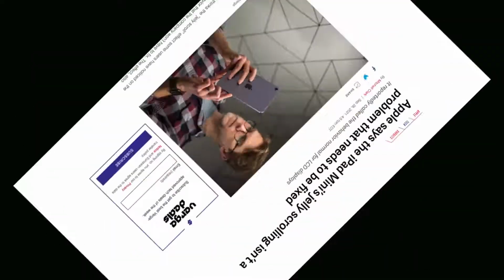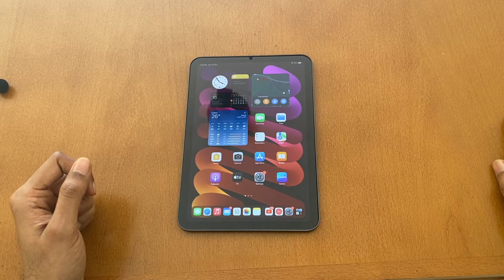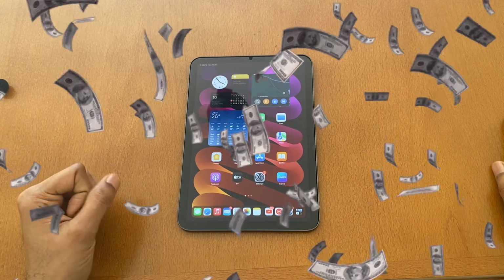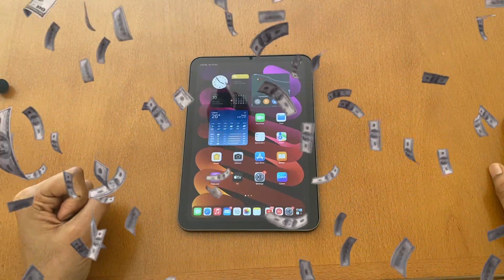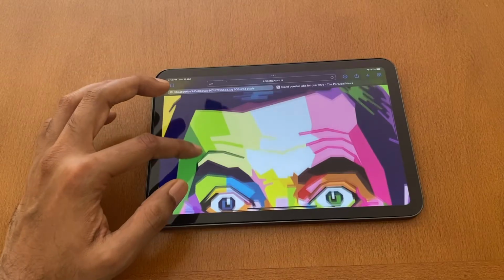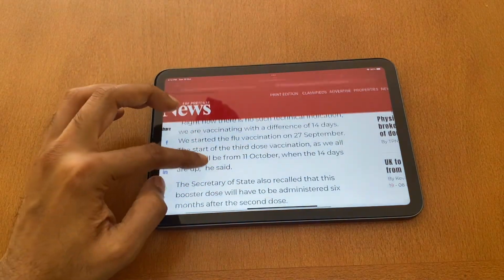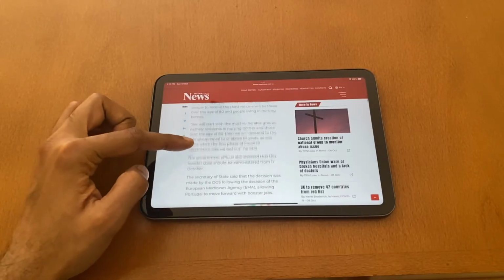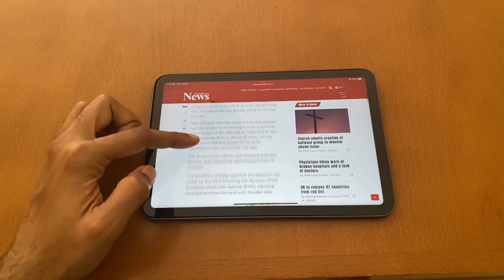iPad mini 6 Jelly Scroll, is it a problem?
In this video we look at iPad mini 6 screen issues (jelly scroll) and discuss if it is something that is a deal breaker or not. iPad mini display is not the best in the business but jelly scroll and screen discolouration issues because of excessive force on the screen are not the reason why.

Jelly scroll, screen issue, screen fading, screen discolouration.